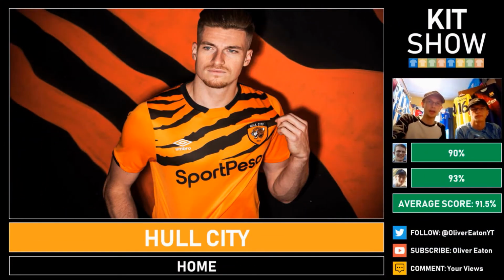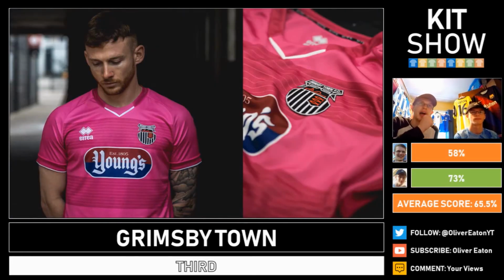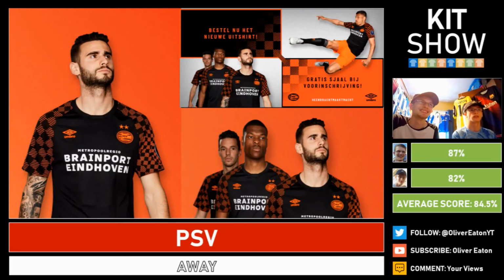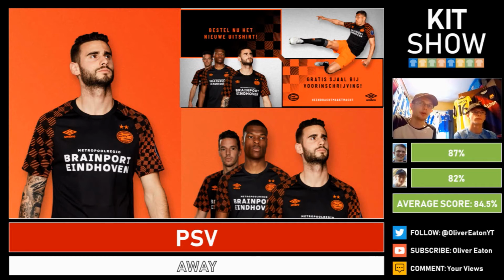Kit Show 19/20 | Ep7 | Reviewing: UMBRO MASTERCLASS!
Episode 7: Umbro have made some classics this season and here are some more, including Hull City and Brentford. This week doesn't feature any Premier League teams due to it being a quiet week overall. Seems Grimsby and Villarreal dominated this week!

The Kit Show is a reviewing show based on the newly released football kits in Europe. We base reviews on the smartness, links to history, overall looks and sponsor placement. We love Premier League kits and taking a close look in the EFL Championship, League 1 and League 2. Also we look at some prolific Scottish kits and European Kits. Also for the first time ever, we review non-league kits and kit votes!

We love kits and so do some of these sites! Please check them out!

Welcome to Oliver Eaton!
FOOTBALL AND GAMES, What more could you ask for? Basically this channel provides light-hearted entertainment that has one big moan at football as well as predicting, reviewing and playing the beautiful game. But also gaming is a big part featuring gameplay from Xbox One such as FIFA 19, Fortnite and much more!